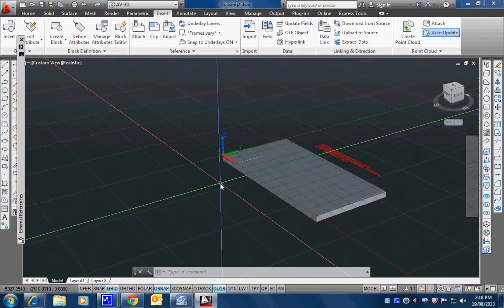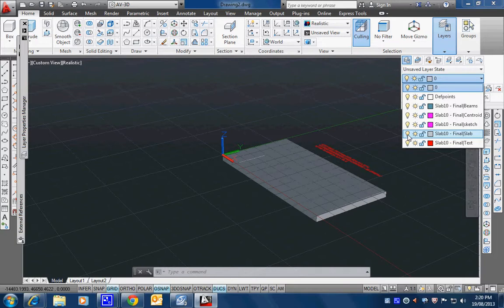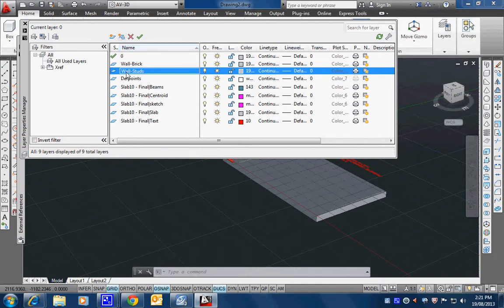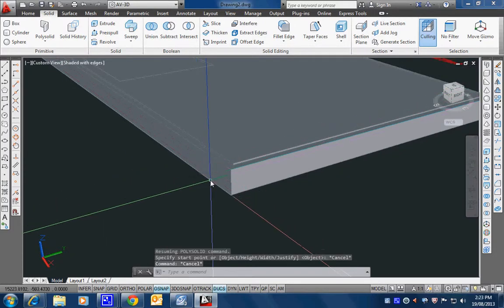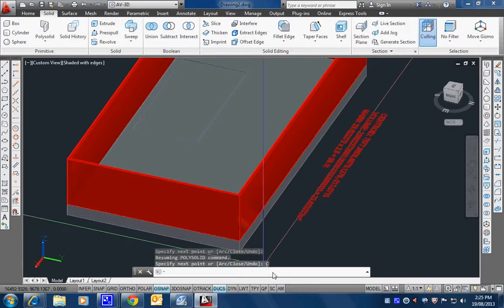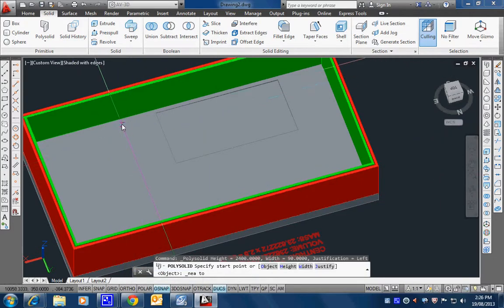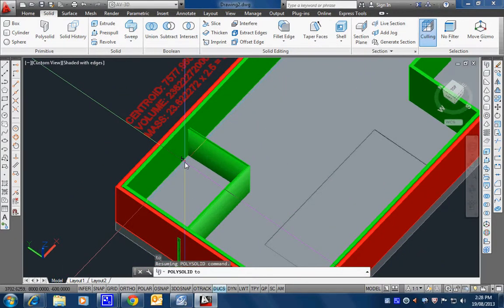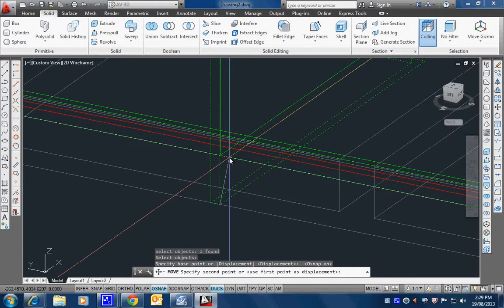2013 Sem 2 BIM Week 03b Project 2